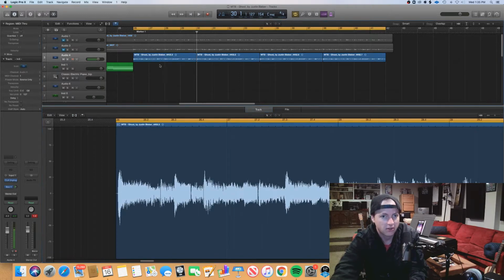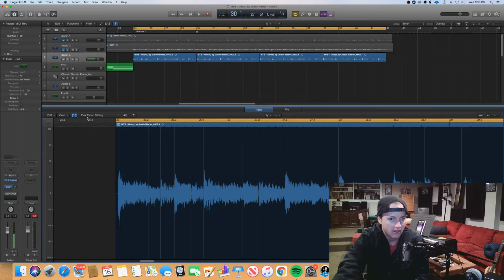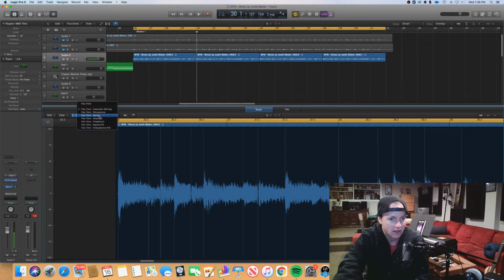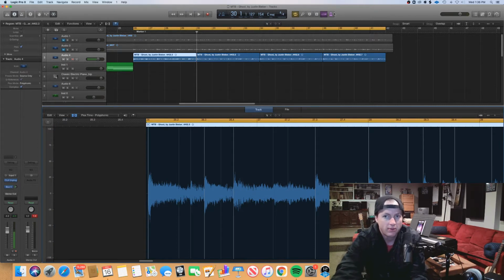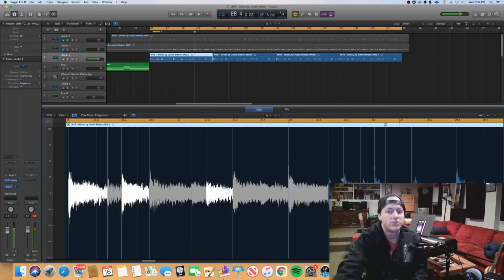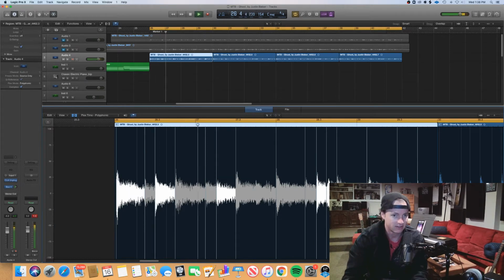Flex Audio Editing (Cleaning it Up)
Flex Audio Editing is a tool that saves a ton of time and works wonders for audio/vocals. Check out this video as I explain the benefits of Flex Audio Editing.

Questions?